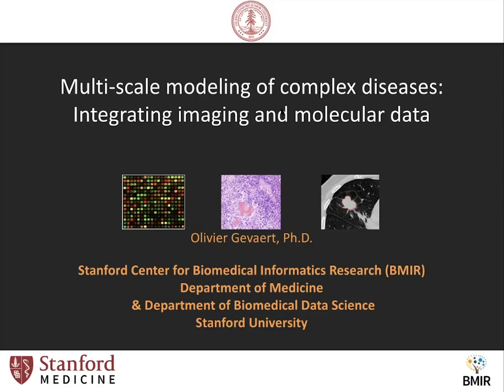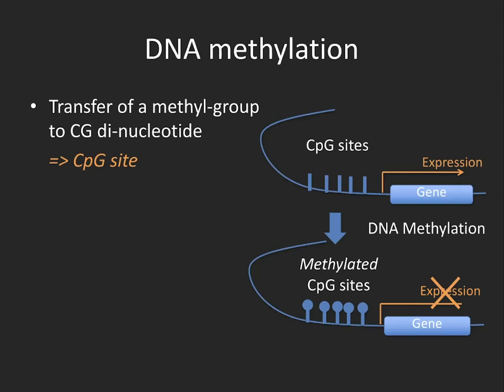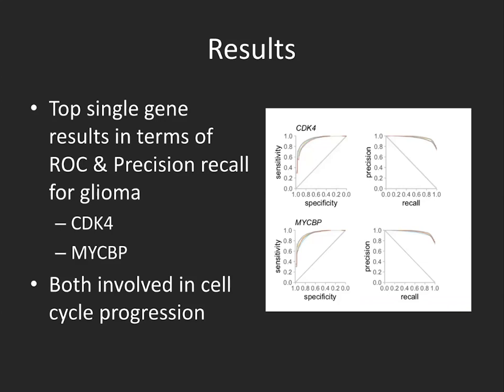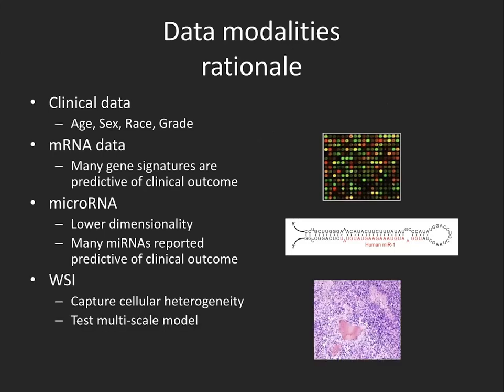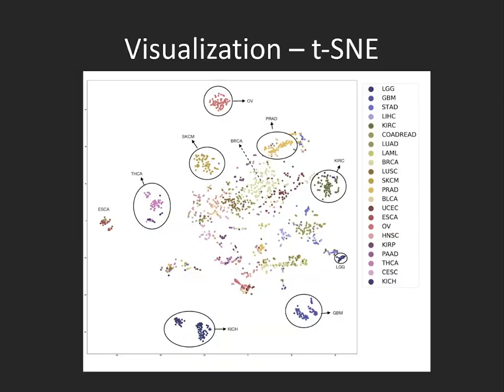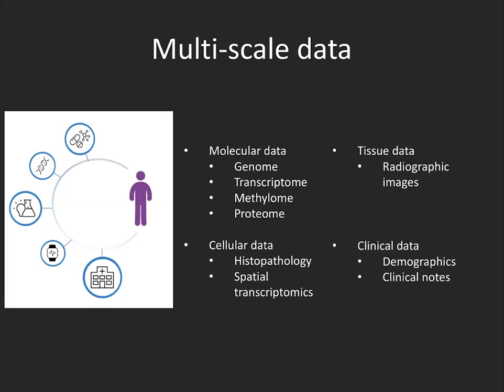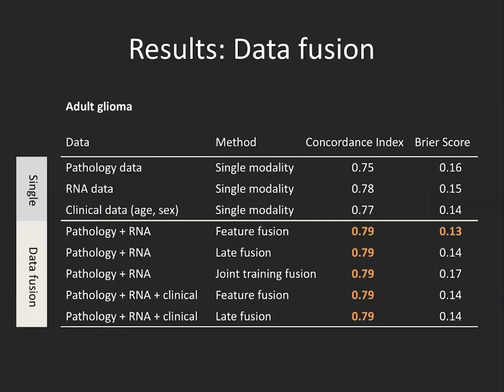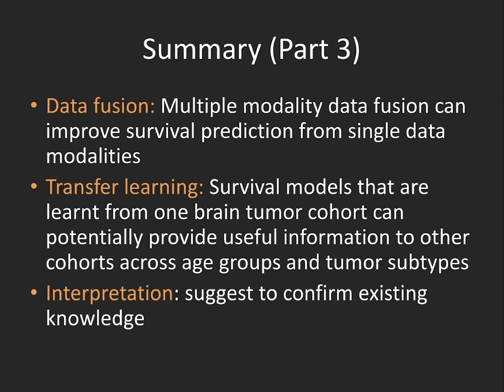Olivier Gevaert - TorBug Talk - January 27, 2021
Talk Title: Multi-scale modeling for complex diseases

Guest Speaker: Olivier Gevaert, Assistant Professor, Stanford Center for Biomedical Informatics Research (BMIR), Stanford University